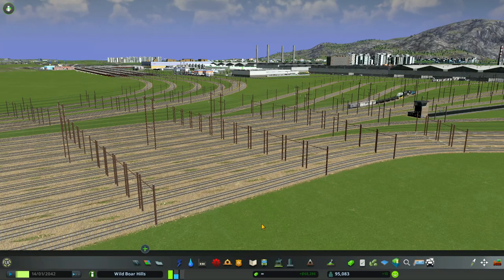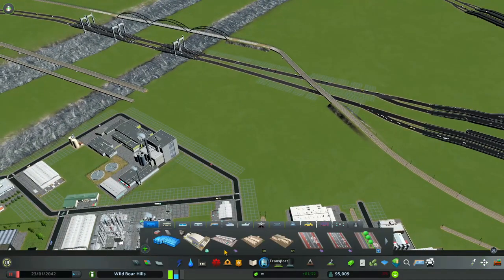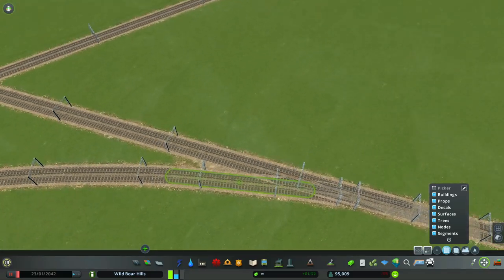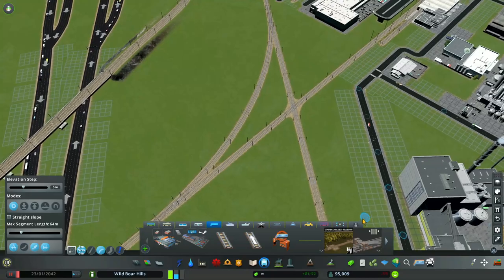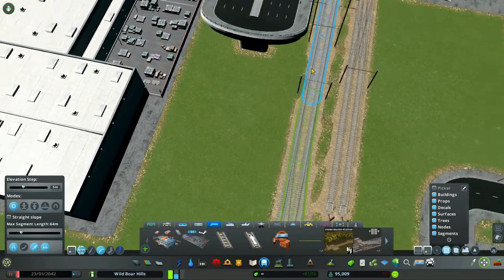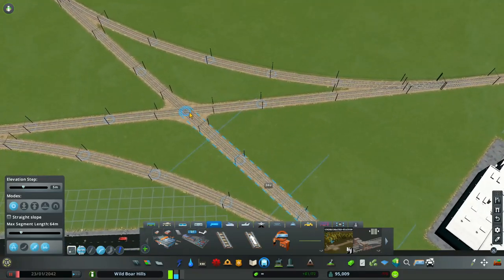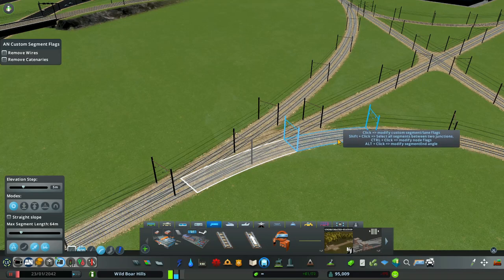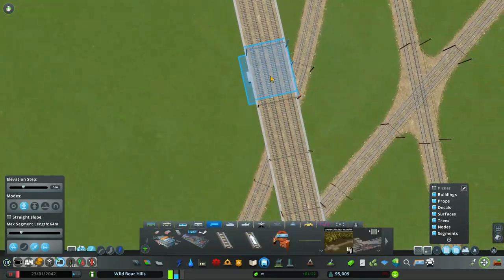How to Build a Train Intersection for Cities Skylines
Railway 2 tutorial on how to build train intersections using regular nodded track and dynamic procedural track. S01E20

This is a video tutorial series for you to learn all about Railway 2 train networks, functional railyards, train infrastructure, and assets for cargo and passenger trains. Also building railway train infrastructure before building large cities saves you time and extra work! Welcome to the old bore plays City: Skylines.

Timecodes:
0:00 Intro and preview of a train intersection
1:39 Making a train intersection with vanilla track
3:05 Making a train intersection with RW2 regular noded and nodless track
6:23 Making a train intersection with RW2 Dynamic Procedural track
10:10 Elevating passenger line above cargo train intersection
10:42 Train watching

Mods and assets I suggest in this video:

1. RAILWAY 2 - American Concrete (Network Pack)
2. RAILWAY 2 Dynamic - American Concrete Procedural (Network Pack)

Music track name: - "cube map replacer" by the old bore

If you would like mp3's of my music you hear during my videos, support my effort on Pateron. Thank you very much!